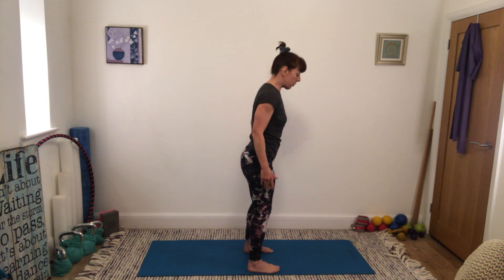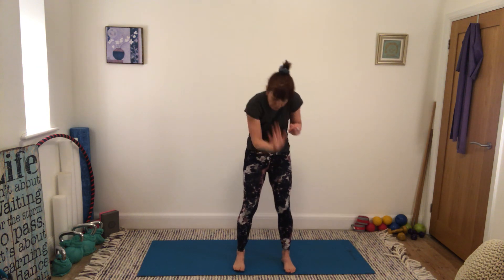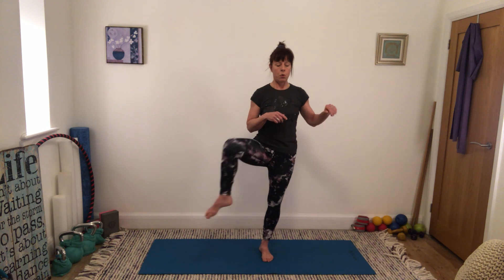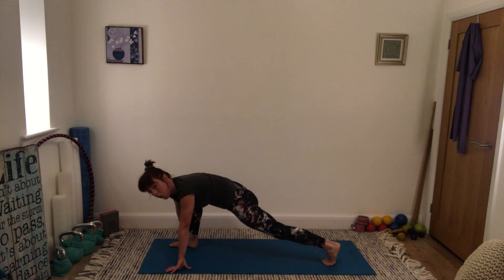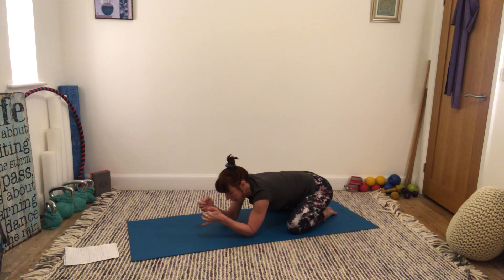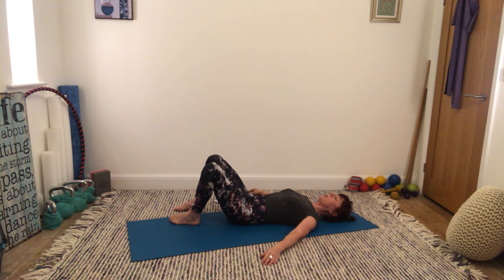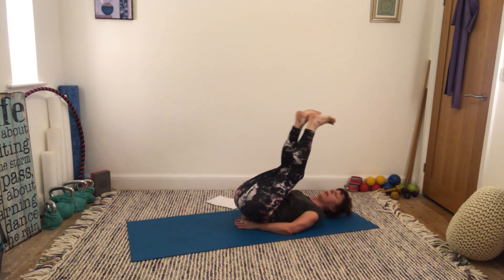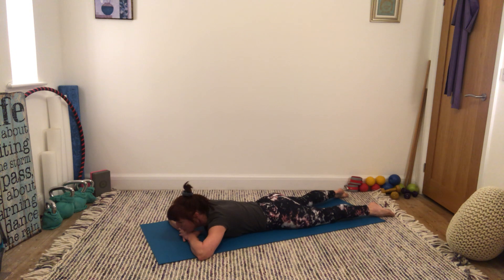149* Pilates Class 'Semi Circles' 26th Jan 2022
This class explores the movement that is available to us at the shoulder and hip joints which allows us the freedom to draw semi-circles with our arms and legs.
               *** Please note the video starts very abruptly (bad editing - sorry) ***
  We start class with some shoulder rolls into Double Arm Circles and then Snow Angels, imagining that we're drawing semi-circles or 2 capital 'D's back to back. After mobilising the Spine, we draw semi-circles with the ribs and hips. This is followed with one leg stand Figure 8s and semi-circles with the free leg and leads to tracing a capital 'D' on the floor. Next we stretch the hamstrings and the insides of the legs and do some Lizard stretches.
  The Floorwork starts on All Fours at 26:32 and we take one leg into a semi-circle shape then repeat the Snow Angel with one arm.
  We lie Supine for Pelvic Clocks which become semi-circles. Then we place the pelvis on top of our hands and do some semi-circles with the knees and challenge this more with straight legs. The abdominals include Criss Cross and drawing a quarter circle with one leg.
  In Side-lying, we scissor the legs vertically and horizontally.
  To finish class, we lie prone and repeat the Snow Angels before resting the head sideways on the floor to relax and release any tension in the neck.